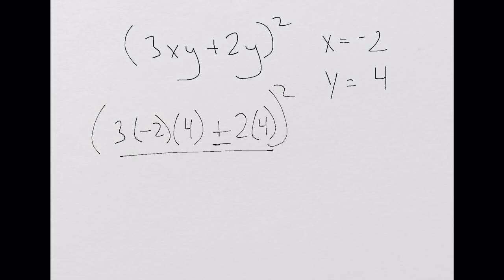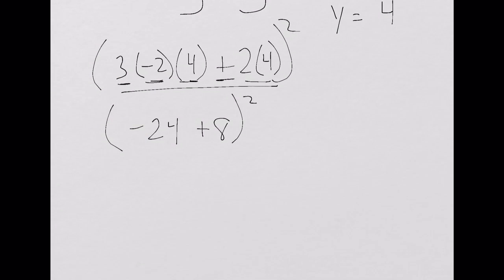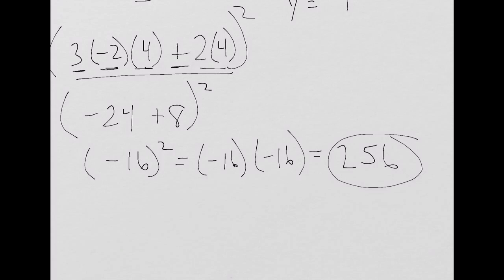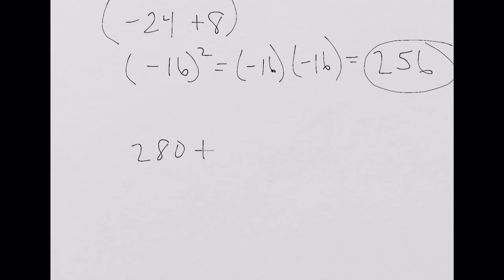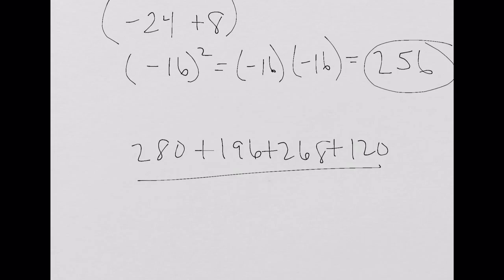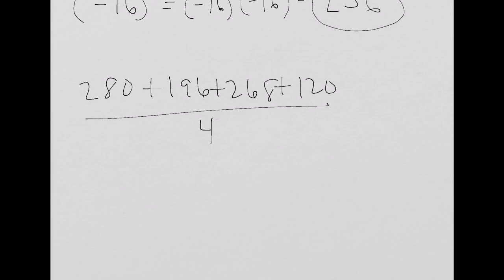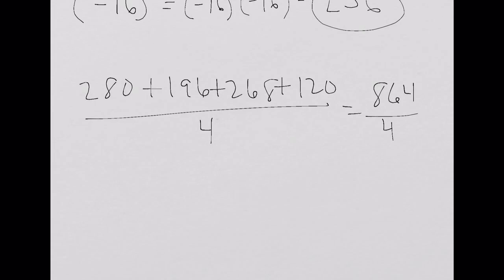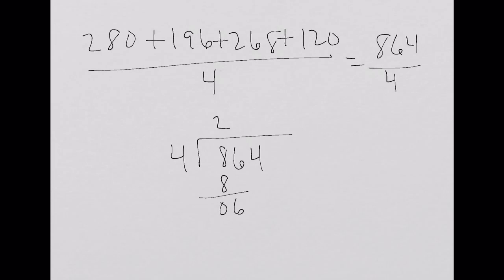CVCC DMA 010 Section 8 Supplement